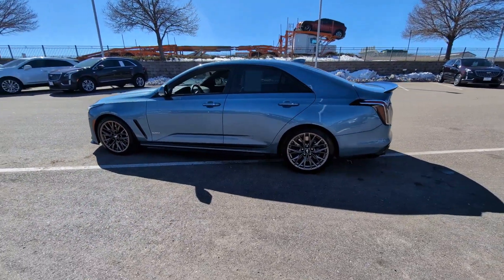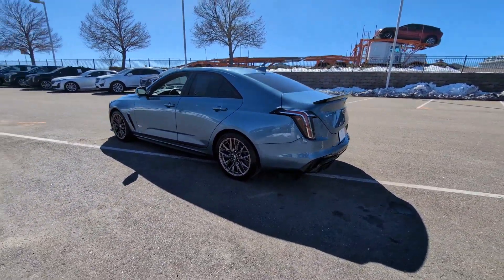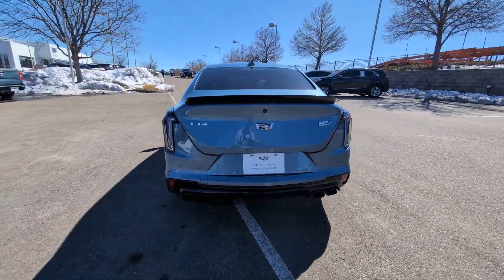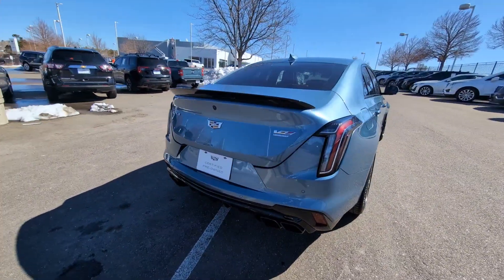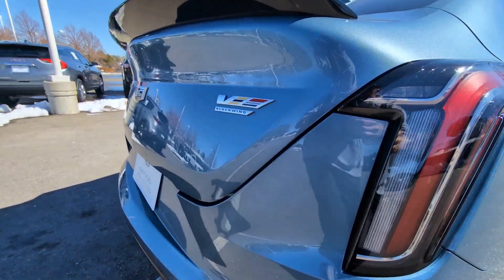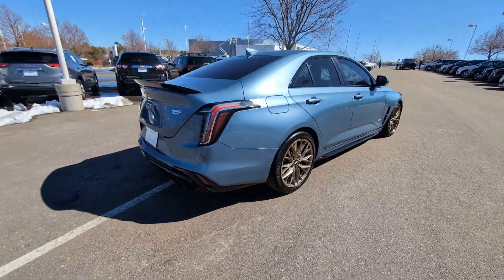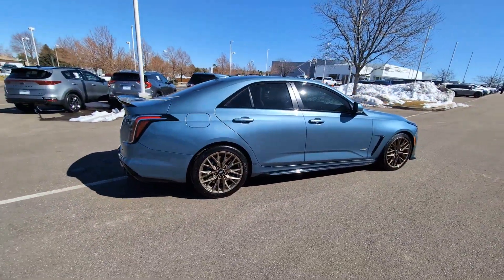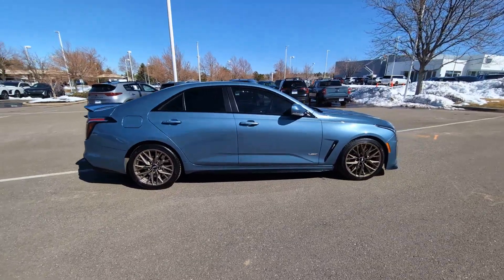2023 Cadillac CT4 Lone Tree, Littleton, Denver, Englewood, Highlands Ranch P0460460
Midnight Steel Metallic Used 2023 Cadillac CT4 V-Series available in 8201 Parkway Drive, Lone Tree, Colorado at John Elway Cadillac of Park Meadows. Servicing the Lone Tree, Littleton, Denver, Englewood, Highlands Ranch, CO area.

CLEAN CARFAX ONE OWNER! FIVE-STAR DETAIL GM Certified CLEAN CARFAX! Navigation 2 Sets of keys 2023 CADILLAC CT4 V-SERIES EXTERIOR: MIDNIGHT STEEL METALLIC INTERIOR: SKY COOL GRAY W/JET BLACK NAVIGATION HEATED STEERING WHEEL HEATED AND VENTILATED FRONT SEATS CLIMATE PACKAGE TECHNOLOGY PACKAGE AKG PREMIUM 15 SPEAKER SOUND SYSTEM HEADS UP DISPLAY 6 SPEED MANUAL TRANSMISSION PERFORMANCE DATA AND VIDEO RECORDER BLUE BRAKE CALIPERS TORCH RED SEAT BELT COLOR FRONT AND REAR PARK ASIST FORWARD COLLISION ALERT HD REAR VISION CAMERA LANE KEEP ASSIST W/LANE DEPARTURE WARNING LANE CHANGE ALERT W/SIDE BLIND ZONE ALERT CT4 V-Series 4D Sedan 3.6L V6 6-Speed Manual RWD Midnight Steel Metallic Sky Cool Gray w/Jet Black Accents w/Lthr Seating Surfaces w/Mini-Perf Cstm Quilted Ins 3.73 Axle Ratio Air Ionizer AKG Premium Surround Sound 15-Speaker System Automatic Emergency Braking Climate Package Driver Power Lumbar Massage Seat Electronic Cruise Control w/Set & Resume Speed Front Passenger Power Lumbar Massage Seat HD Radio Head-Up Display Heated Driver & Front Passenger Seats Heated Steering Wheel LED Reflective Windshield Collision Alert Navigation System Preferred Equipment Group 1SP Radio: Cadillac User Experience w/Embedded Nav SiriusXM w/360L Technology Package Ventilated Driver & Front Passenger Seats Wheels: 18 Aluminum Alloy w/Tech Bronze Finish Wireless Apple CarPlay/Wireless Android Auto. 2023 Cadillac CT4 Midnight Steel Metallic V-Series RWD 6-Speed Manual 3.6L V6brbrCONFIDENCE AND PEACE OF MIND? THEY COME STANDARD. RIGOROUSLY TESTED FOR QUALITY every Certified Pre-Owned Cadillac receives a meticulous 172-point inspection to ensure it meets our stringent mechanical and appearance standards. The ALL NEW fully transferable 5 Year UNLIMITED MILE LIMITED Warranty is a true extension of the New Vehicle Bumper-to-Bumper Warranty. When a vehicle meets our standards for certification we are so confident in its quality that we back it up with our 1-year/unlimited-mile limited warranty. Your Certified Pre-Owned Limited warranty activates as soon as the vehicles original Bumper-to-Bumper Limited Warranty expires. Thats 5 years of worry-free protection on every Cadillac Certified Pre-Owned vehicle and the best part is you never have to look at the odometer! 5 YEAR - UNLIMITED-MILE LIMITED WARRANTY NATIONWIDE CADILLAC CERTIFIED SERVICE 24-HOUR ROADSIDE ASSISTANCE FOR THE LIFE OF THE WARRANTY John Elway Cadillac Dealer Denver 15 minutes from Downtown Denver!brbrRecent Arrival!brbrAwards:br  * Car and Driver 10 BestbrCar and Driver January 2017.brbrVisit Colorados #1 Cadillac dealer and test drive this vehicle today. John Elway Cadillac of Park Meadows is only 15 minutes from Denver and with the largest Cadillac inventory in Colorado why go anywhere else? Our upfront discounted Elway Price is posted on every vehicle so that we ensure you get the best price for the best vehicle. Whether you are looking to purchase or leasewe have terrific financing available. John Elway Cadillac or Park Meadows is committed to outstanding customer service and we look forward to being your Cadillac dealer serving Denver Highlands Ranch Littleton Greenwood Village Centennial and the surrounding areas.